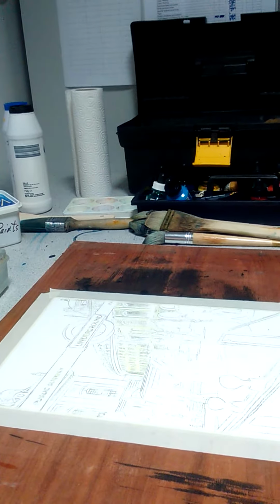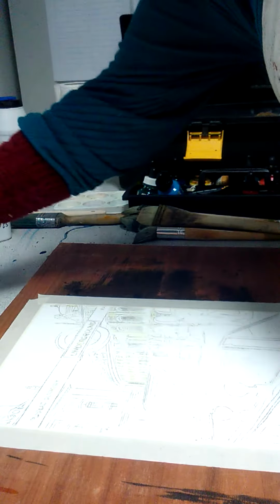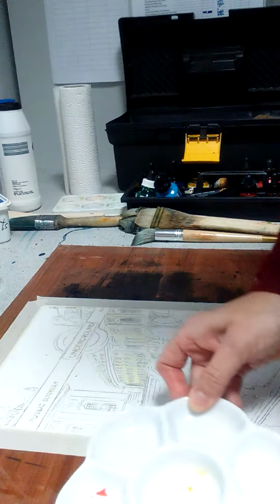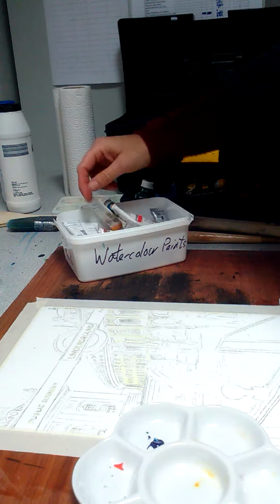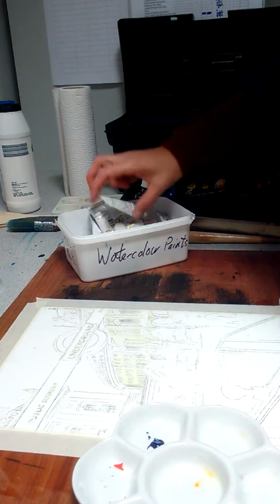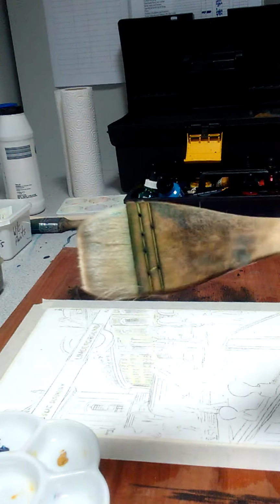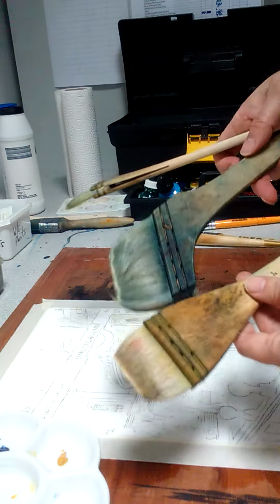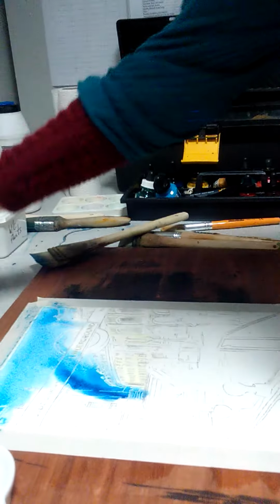Underground Stage 3 painting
I'm often asked how my paintings are created so I thought I'd try and take some video. This is my first attempt at video using my phone. These are from when I start painting,.I haven't figured out how to light the masking phase yet,  but I will share some soon. If you want a chance to learn more about masking,

I run a day workshop mask like a master. You can find out when the next one is